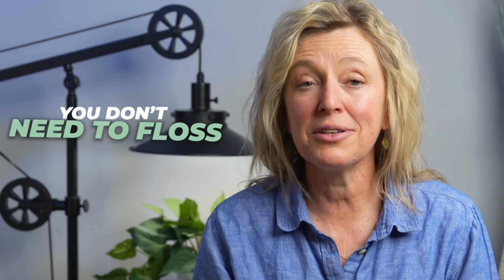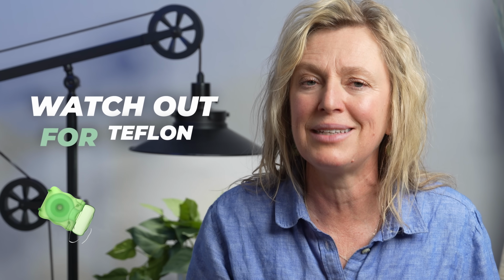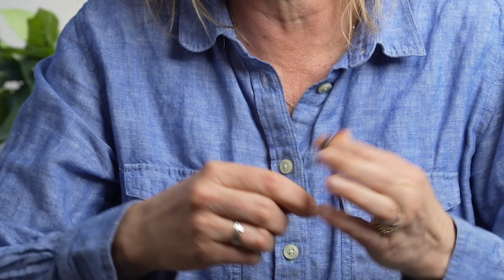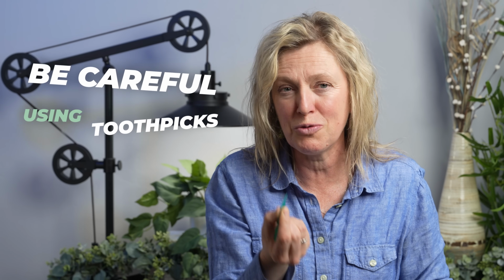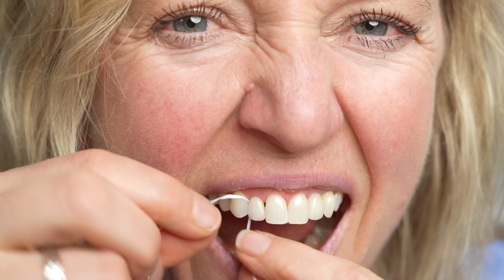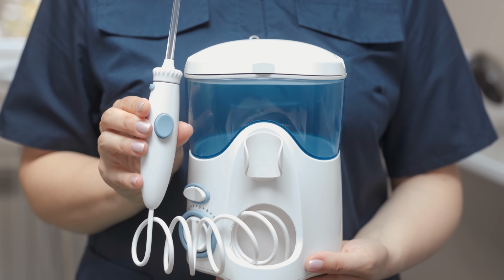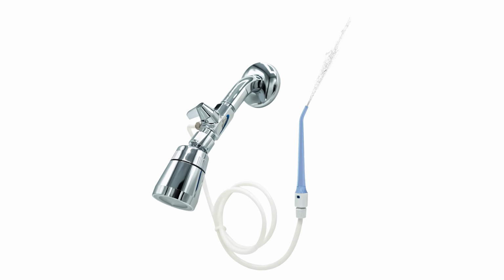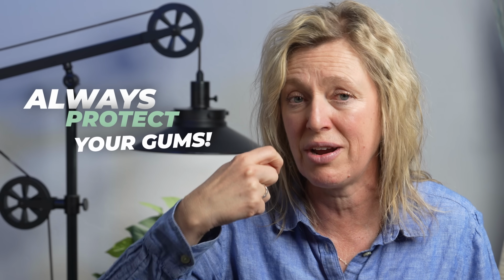The Truth About Flossing Your Teeth (Hint: Alternatives To Floss)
Brushing isn't enough!

But the answer isn't to just pick some random floss and never forget to floss again.

In this video, Dr. Michelle answers the question "Do I need to floss?",  and offers a variety of effective alternatives to keep your smile sparkling clean and your gums healthy.  If you hate flossing or just want to learn some natural alternatives or why we need to floss - this video is for you!

Learn about:
- The importance of cleaning between teeth: Discover why removing plaque and bacteria from those hard-to-reach spaces is crucial for oral health.
- Floss myths and alternatives: Explore different flossing options, including traditional floss, floss holders, and water flossers. Dr. Michelle also unveils gentle techniques to avoid gum damage.
- Choosing the right tool for you: Whether you have tight spaces, bridges, or simply dislike traditional floss, Dr. Michelle provides solutions to fit your needs and preferences.

Timestamps:
00:00 Introduction: Flossing myths and the importance of cleaning between teeth
02:30 Flossing Techniques & Alternatives: Learn proper flossing technique (avoiding the "sawing" motion) and discover alternative tools like floss picks and interdental brushes.
05:00 Protect Your Gums: Dr. Michelle emphasizes the importance of gentle care for your gums and explains how to avoid gum recession.
08:10 Water Flossing: Pros, Cons, and Different Options: Explore the benefits and drawbacks of water flossers, along with various models including shower-mounted versions.
11:22 Choosing the Right Floss & Troubleshooting: Dr. Michelle helps you select the best floss for your needs and offers solutions for floss that gets stuck.

CONNECT WITH DR. MICHELLE!

Dr. Michelle's Bio:
Dr. Michelle Jorgensen is an author, speaker, teacher, biologic/holistic dentist, and health and wellness provider. After practicing traditional dentistry for 10 years, Michelle became very sick. Through her own path to return to health, she discovered she had mercury poisoning from drilling out mercury fillings for her patients.

This path led her to discover ways to improve her family’s and her own health in all facets of life. She found answers in the kitchen, in the garden, and at home. She has found what it takes to Live Well, in today’s world, and now with Living Well with Dr. Michelle, she wants to share those ways to Live Well with you. Join Dr. Michelle on a journey of searching, seeking answers, and finding hope.